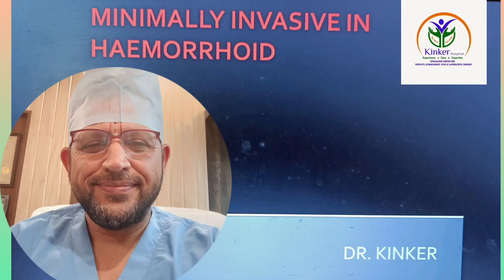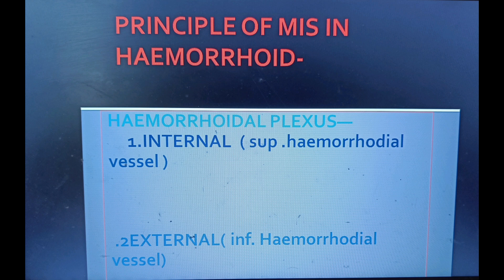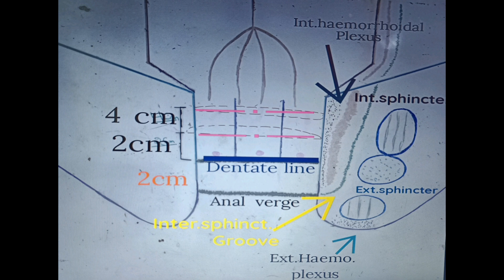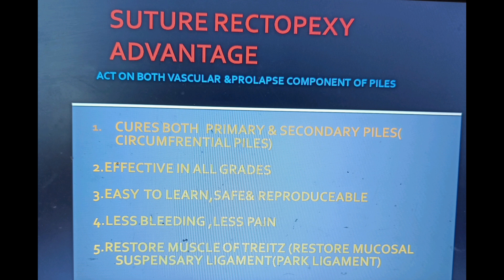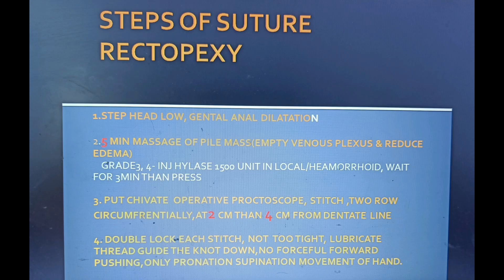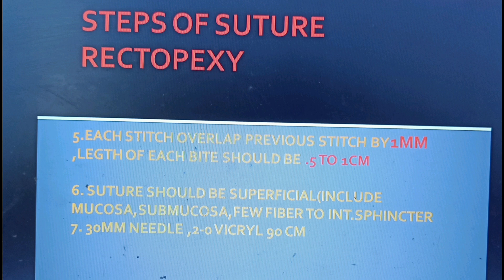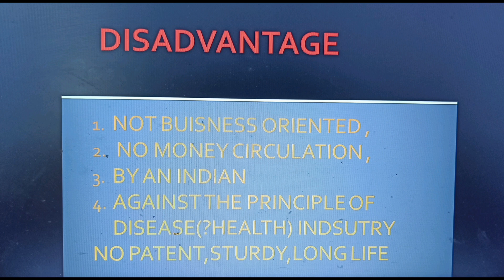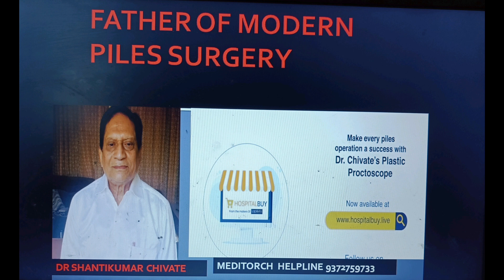Minimal invasive surgery in plies, painless & best piles surgery till now